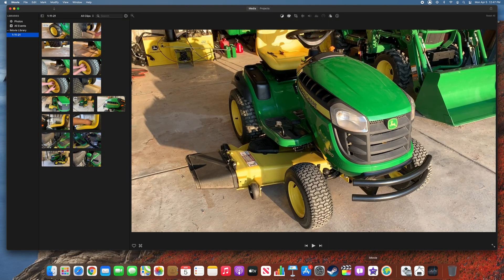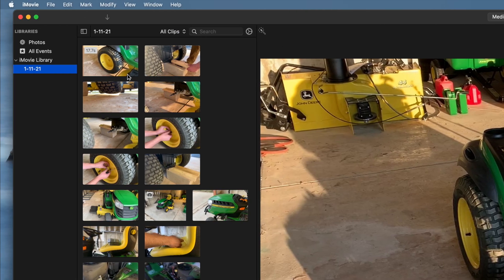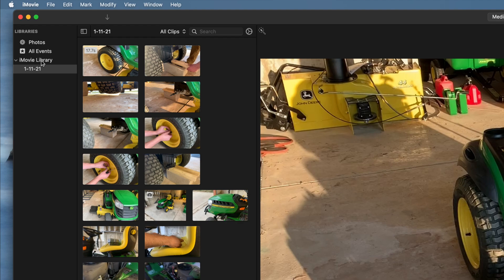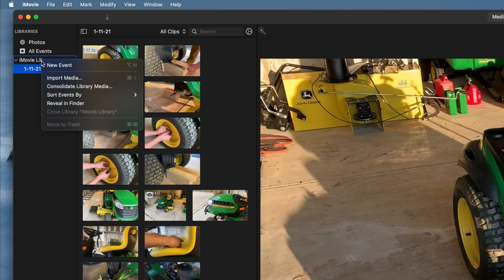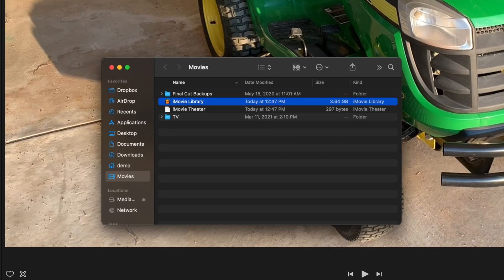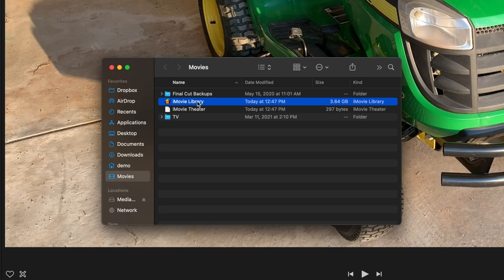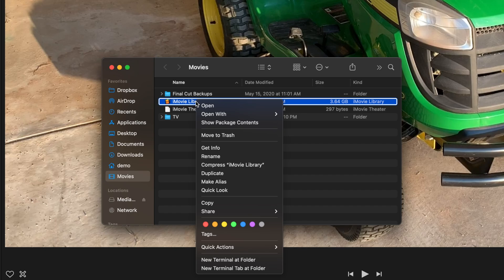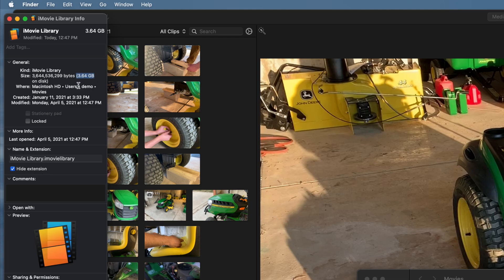How To See the Size of Your iMovie Library on a Mac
A short video detailing how to find the size of your iMovie Library in MacOS. I hope this helps! I've linked my preferred external drive for movie editing below, should you need to move you library in order to save space. I've also linked a tutorial on how to move you iMovie Library to an external drive. Thanks!
Purchase a fast and reliable Samsung T7 External Solid State Drive